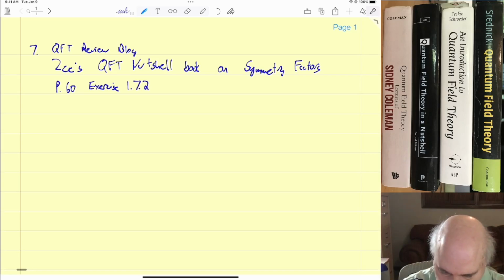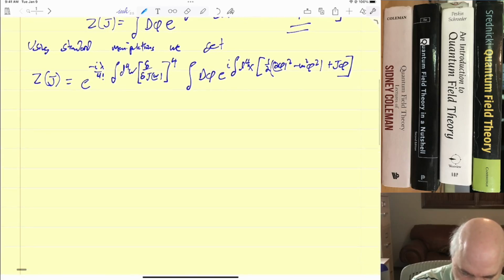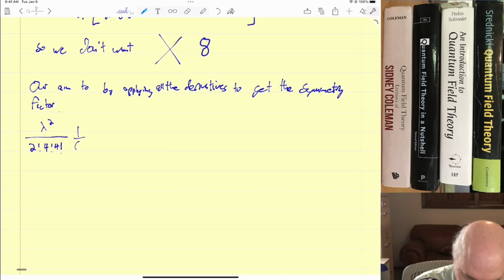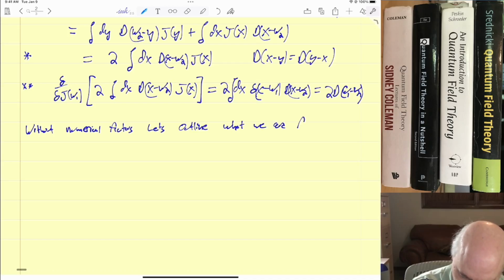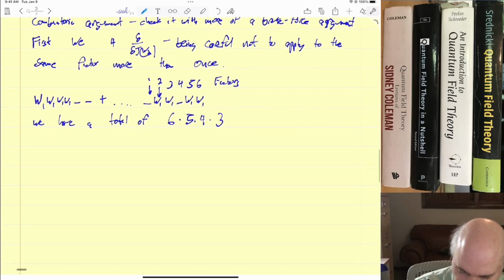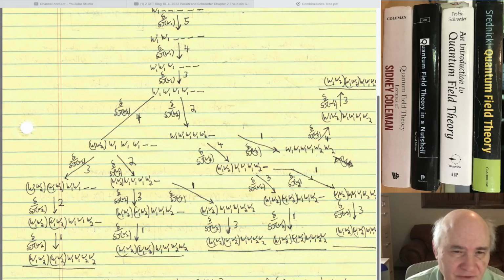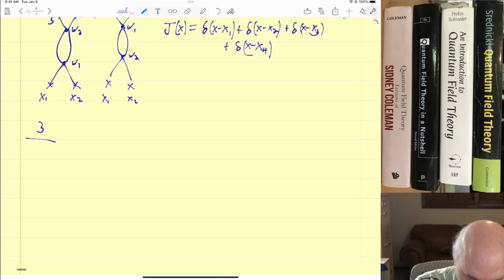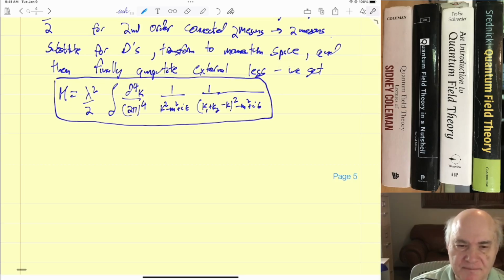7 QFT Blog 5-21-2023 Zee Exercise I.7.2 symmetry Factor